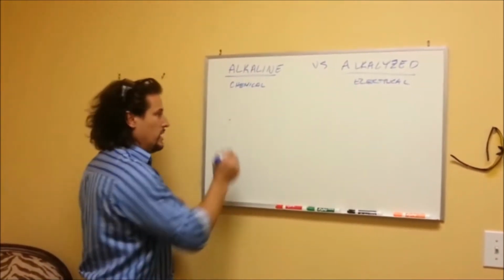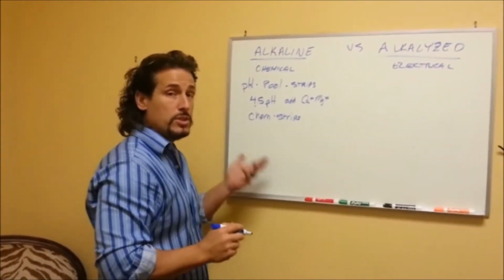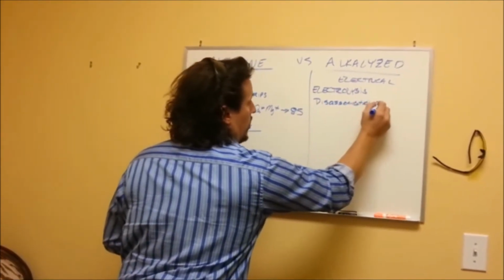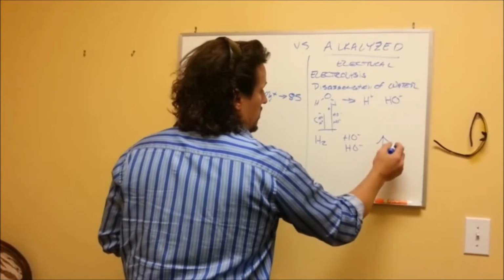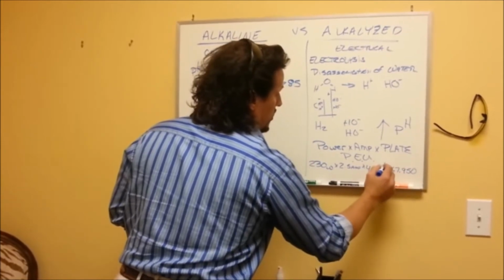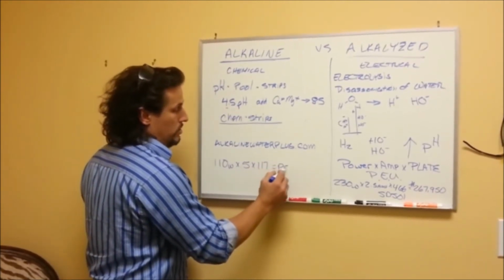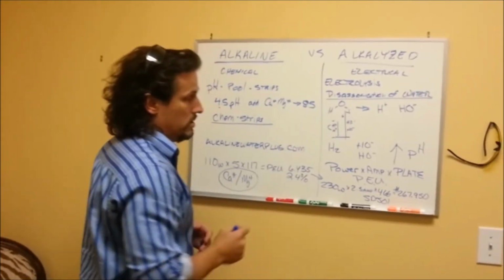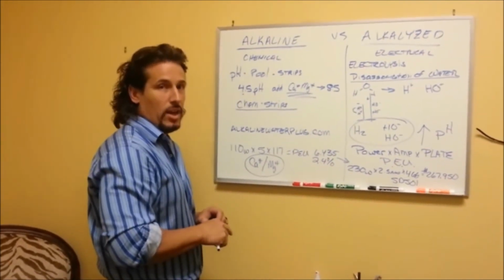Dr. Michael Explains the Difference Between "Alkaline" vs Alkalyzed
Kevin & Sarah Chabot, Independent Distributors, Enagic USA, Inc.